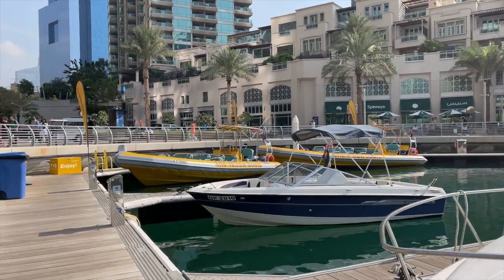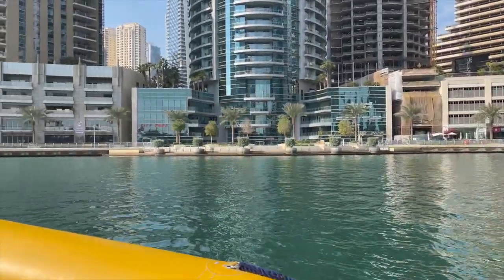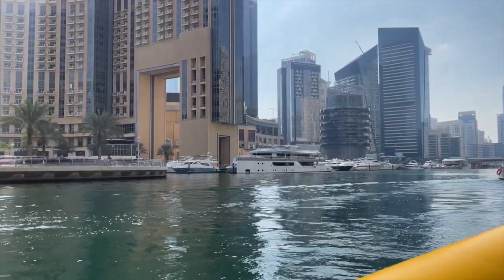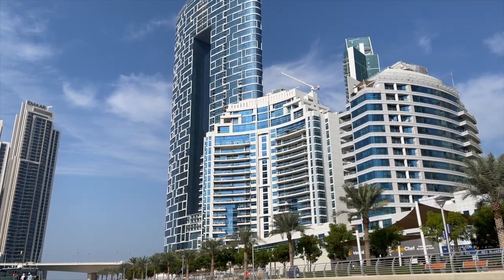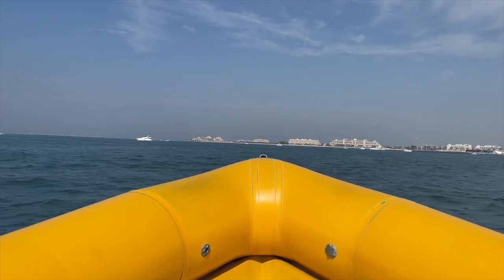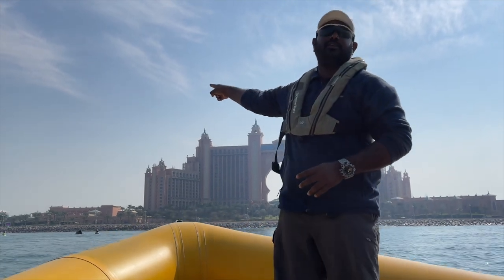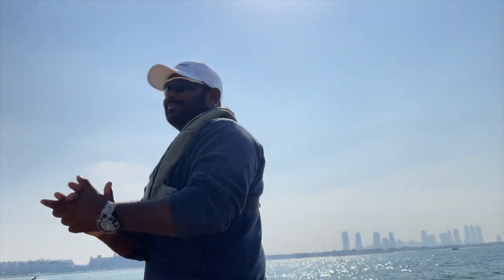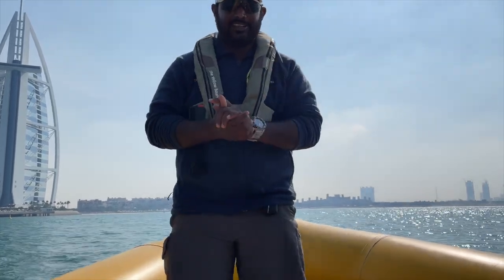Dubai Marina boat tour with THE YELLOW BOATS to Atlantis & Burj Al Arab & my Tudor Black Bay 58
Buy me a coffe, if you enjoy the videos :)
Become a channel member for a small monthly support & to access the TDE report (market value of Rolex watches, SOTC, Hunting list,...)